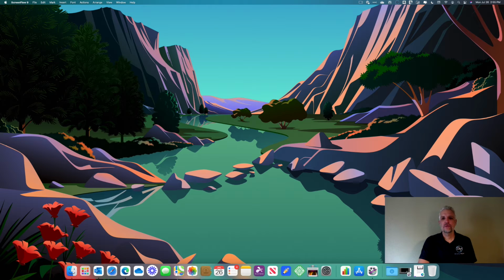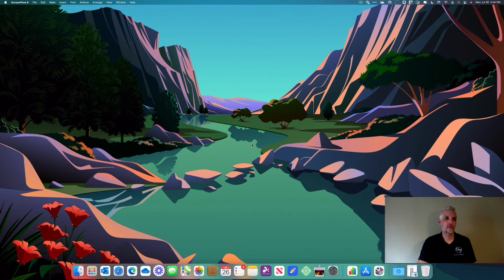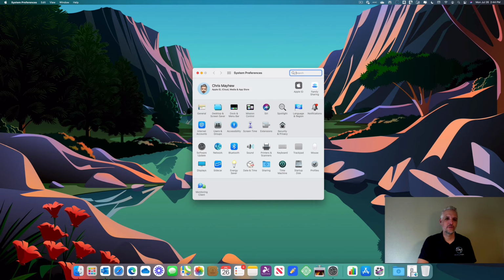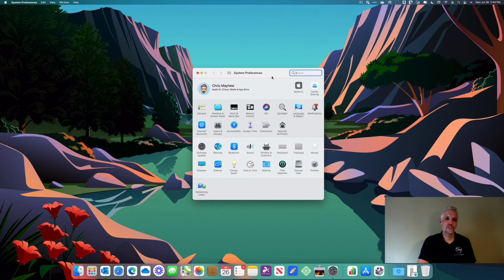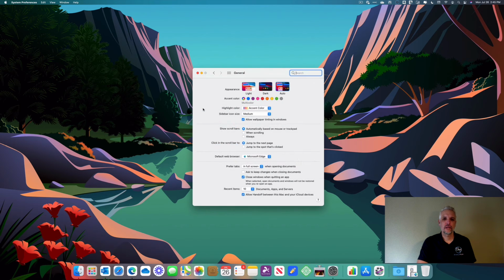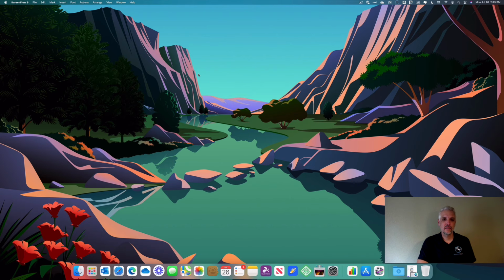How to Change the Default Web Browser on a Mac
In this week’s 2-minute ride we are going to take it back to some macOS basics and show you how to change the default web browser on a Mac.

There are many reasons why you would want to change your default browser, while it isn’t extremely difficult, it can be challenging if you’re not very tech-savvy or know what steps need to be taken. This tutorial video will show you how easy it is to change the default web browser in macOS Big Sur!